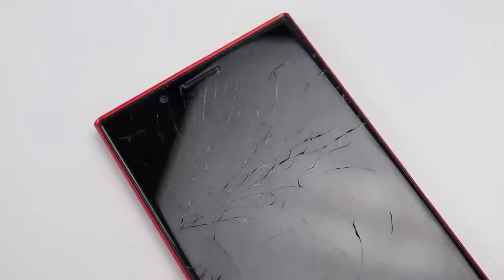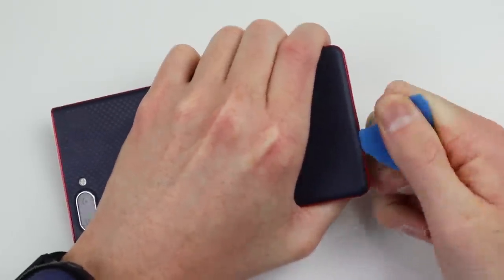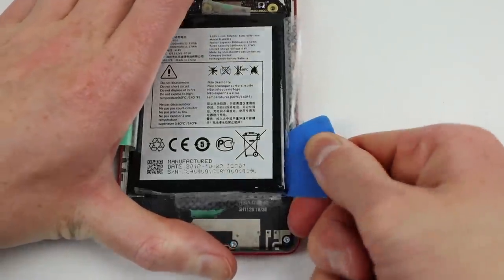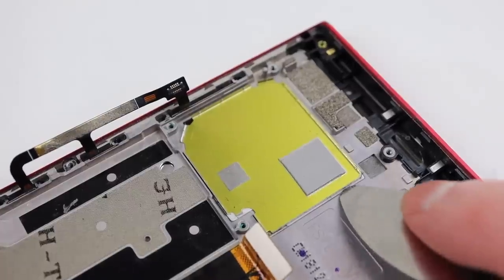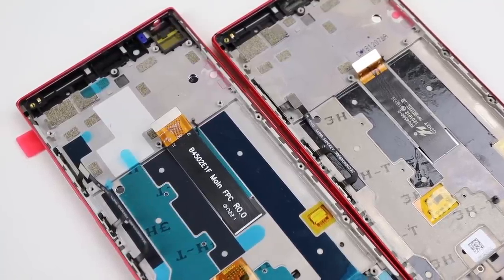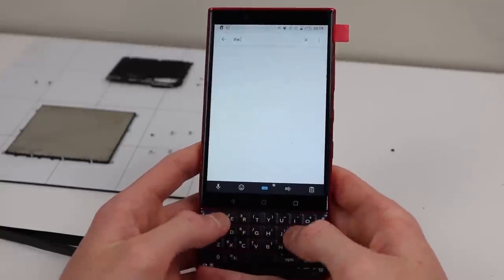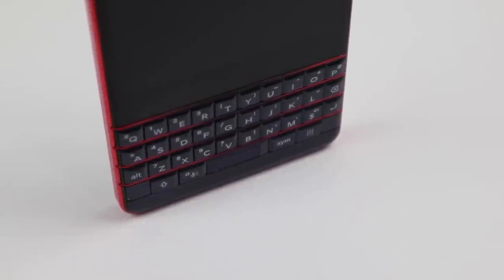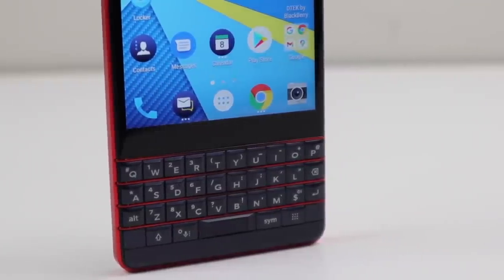Restoring BlackBerry's Last Phone - Key2 LE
The very last Blackberry smartphone from 2018.